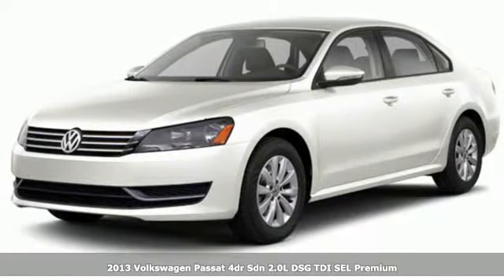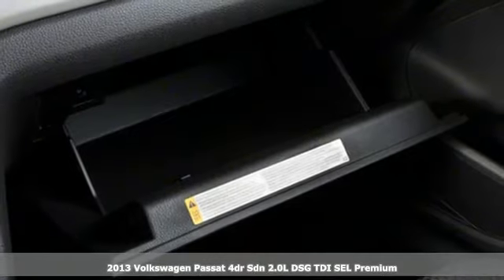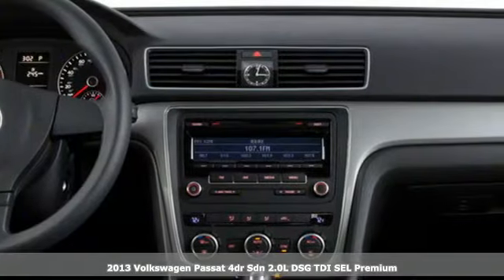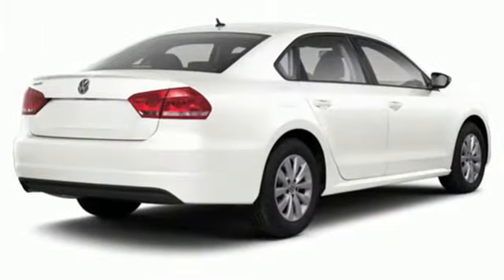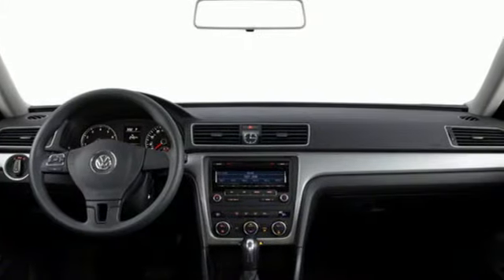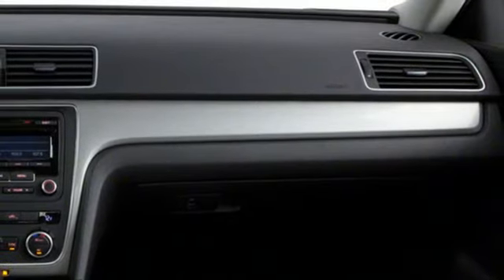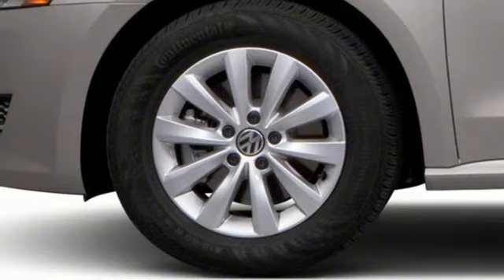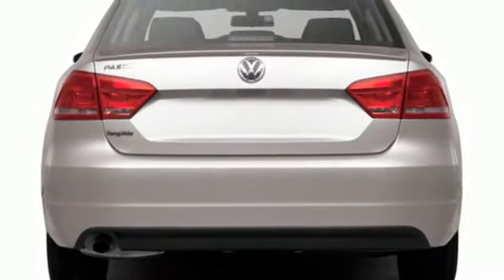Used 2013 Volkswagen Passat Saint Paul White-Bear-Lake, MN WB0121PB - SOLD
Year: 2013
Make: Volkswagen
Model: Passat
Trim: TDI SEL Premium
Engine: 4 Cylinder Engine
Transmission: 6-SPEED A/T
Color: Candy White
Mileage: 158349
Stock #: WB0121PB
VIN: 1VWCN7A38DC004251

Address:
3400 Highway 61 North